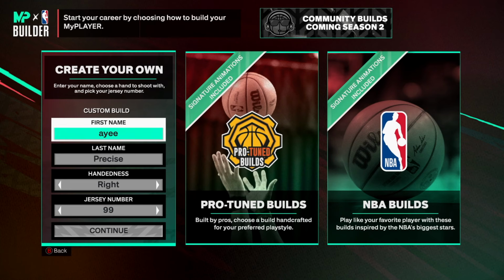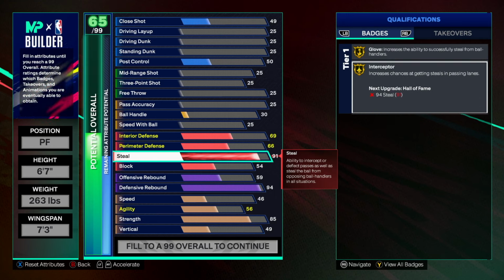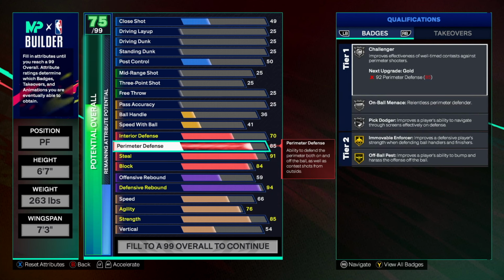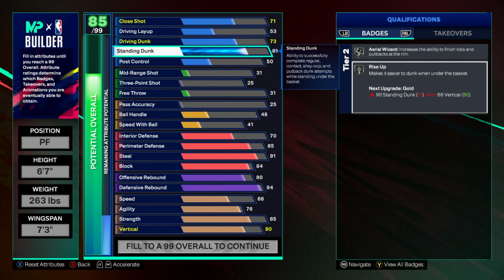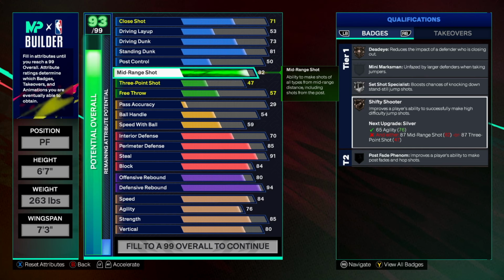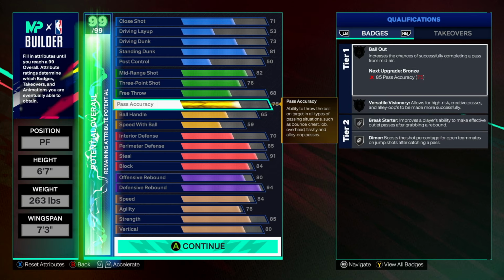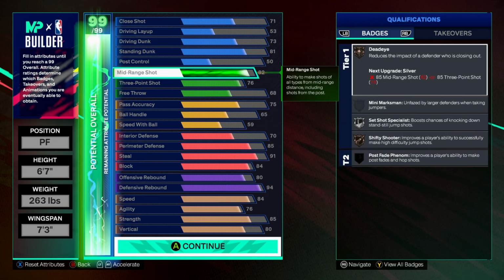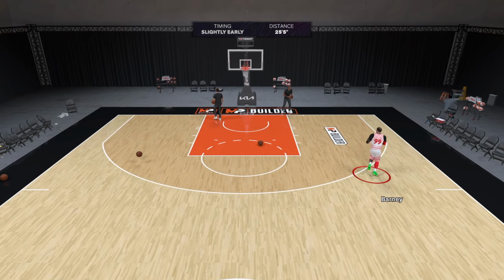6'7 POINT FORWARD BUILD with 94 STEAL & 96 REBOUND is a "VERSATILE DEFENDER" & an ELITE SF/PF Build!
I sought out to find the best SF/PF build to play like Scottie Barnes as a scoring Point Forward but also have the defense to go against NBA 2K25’s best builds! The defense on this build replicates a prime Draymond Green build but mixes in aspects of Scottie Barnes’ offensive bag.